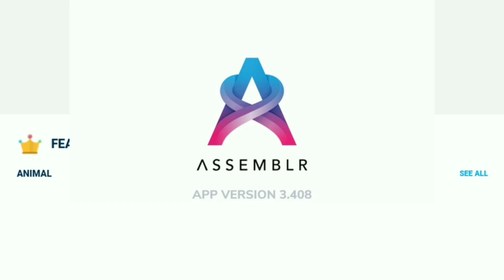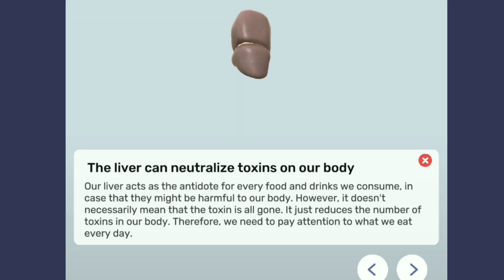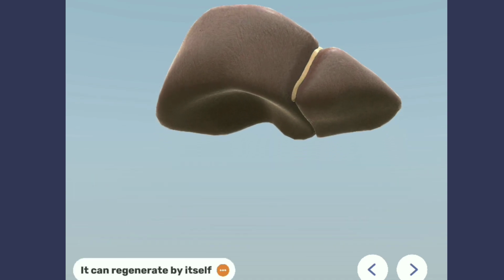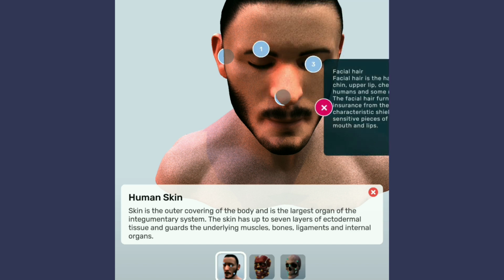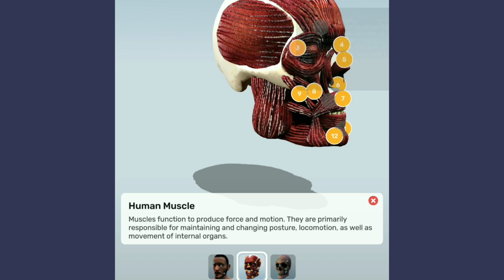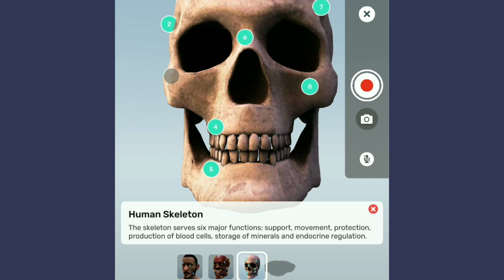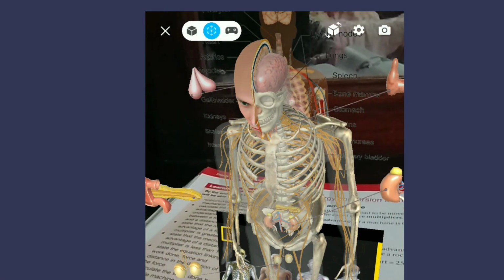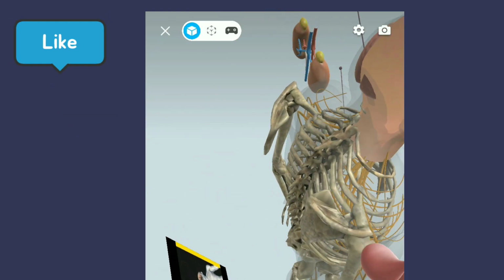Learn to use Assemblr in less than 5 minutes (Tutorial)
In this video you will learn how to navigate Assemblr app.
It gives an overview of the AR and 3D mode and how to use it to making teaching and learning more meaniful and fun. Recommended for students parents and educators.